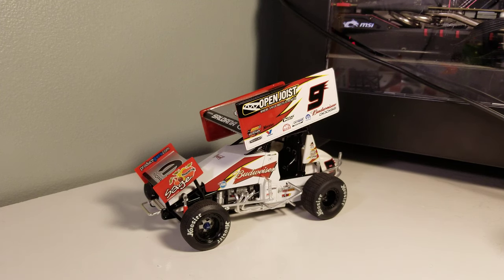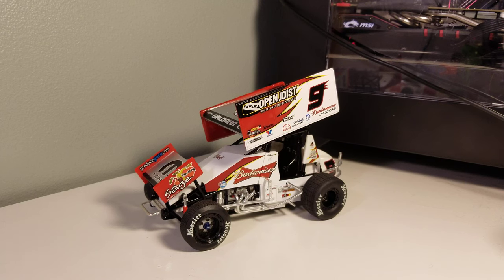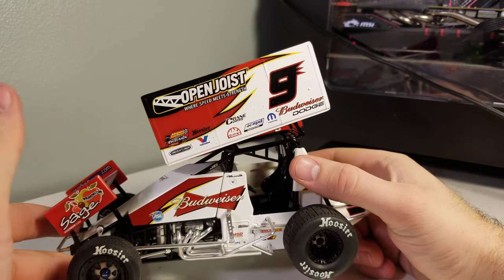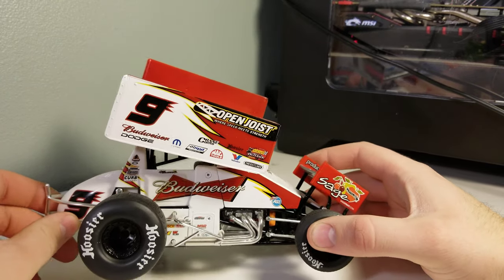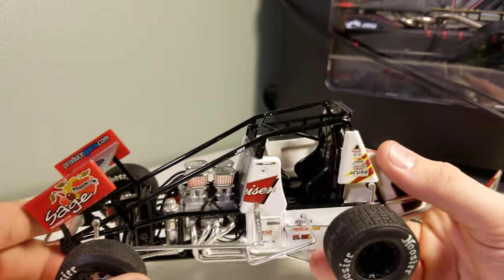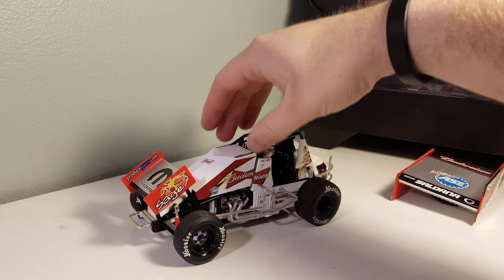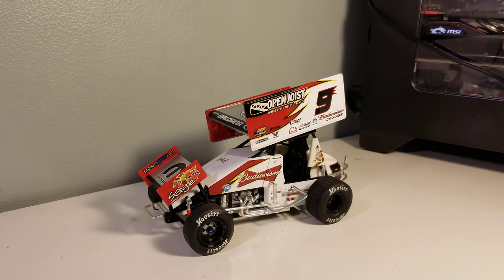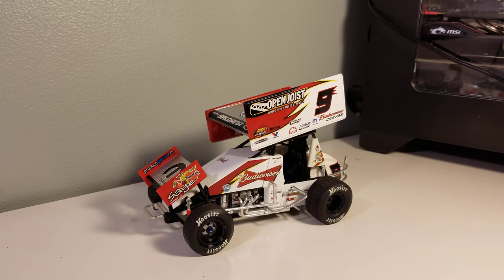Diecast Review: 2008 Joey Saldana Budweiser Sprint Car